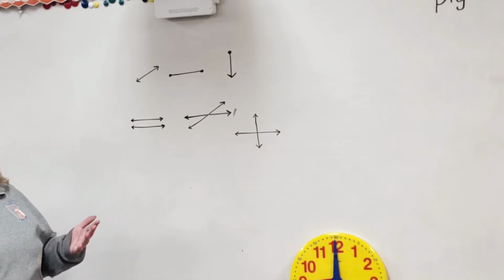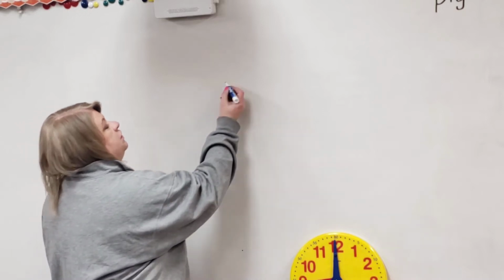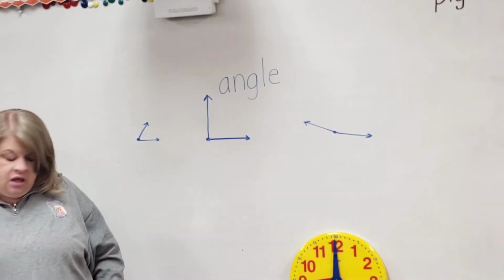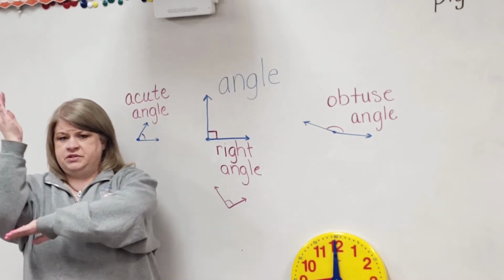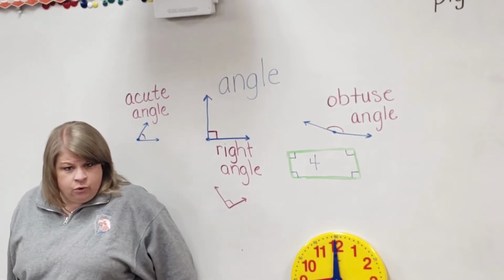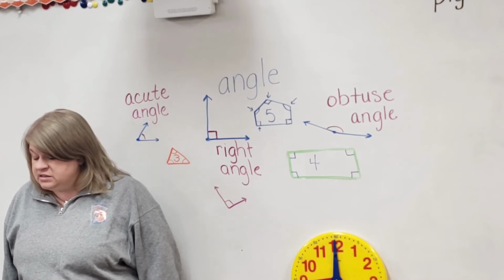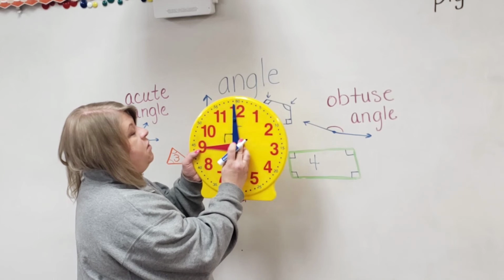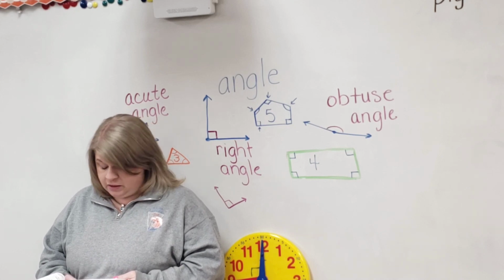Math lesson 9-2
Sadlier